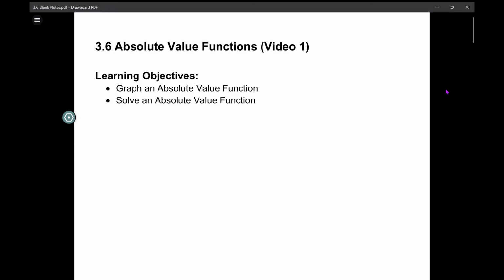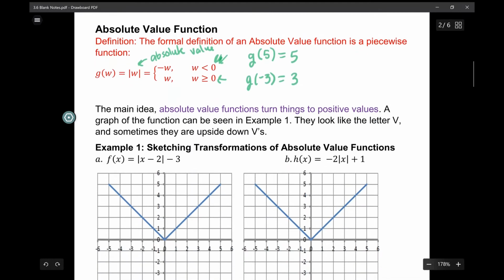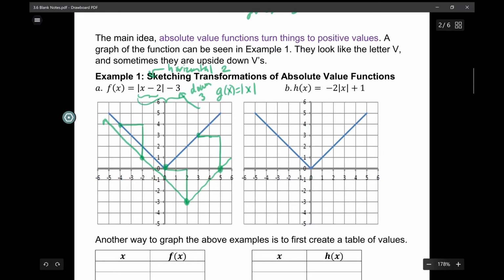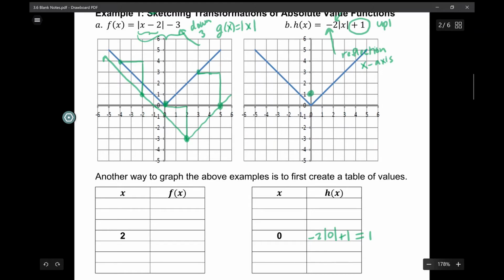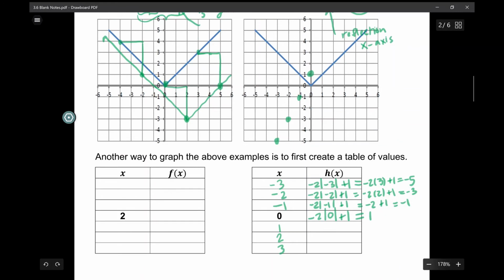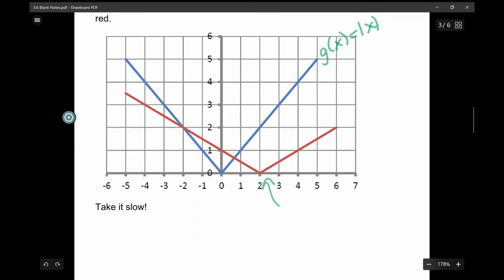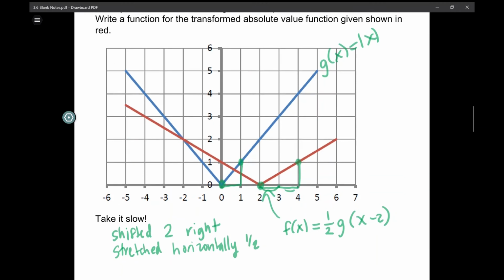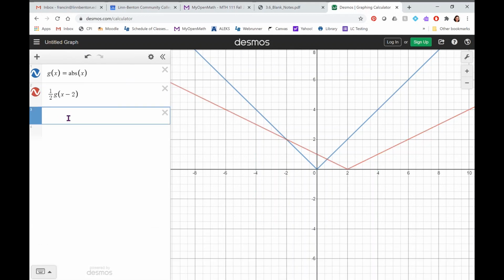Math 111 3.6 Video 1